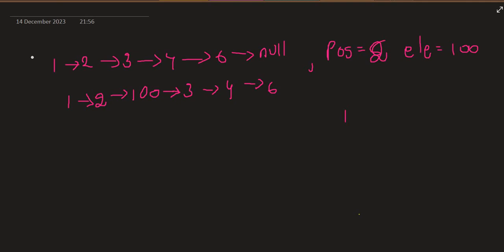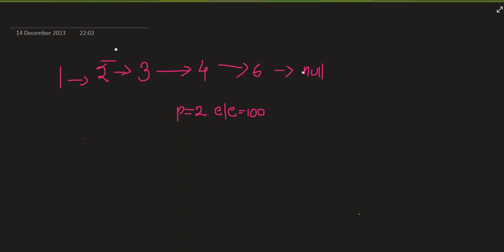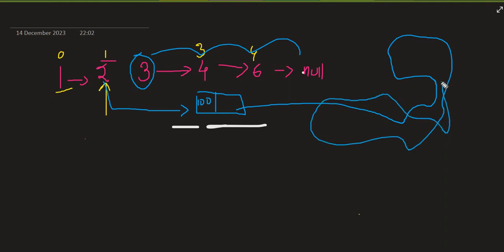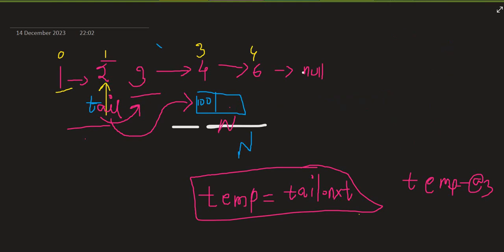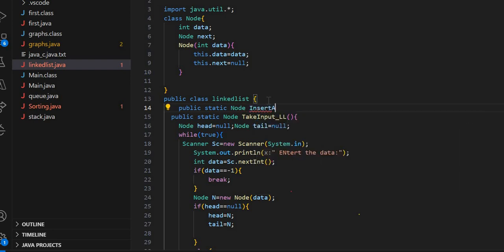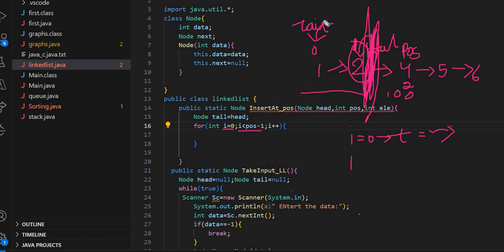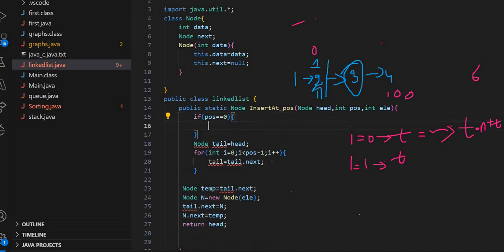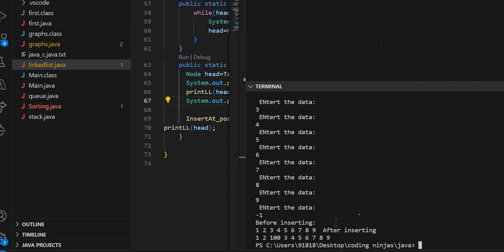Inserion of At particular position